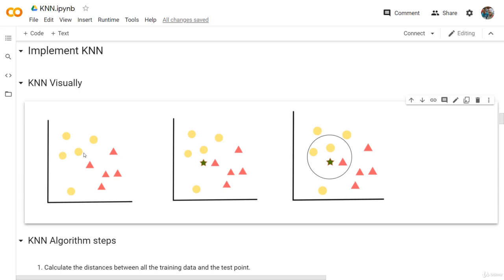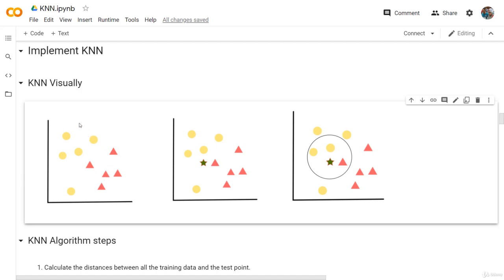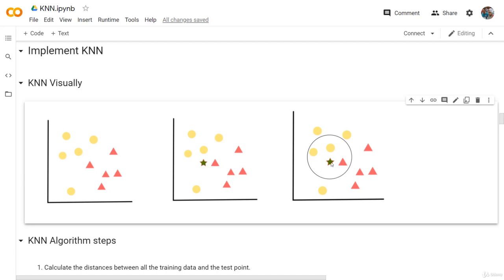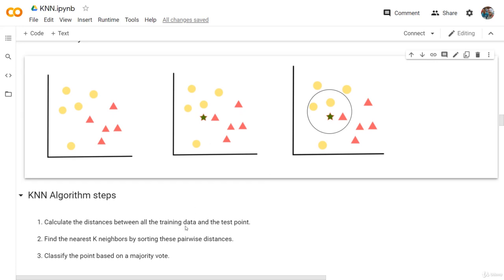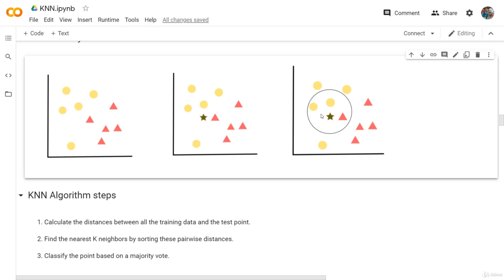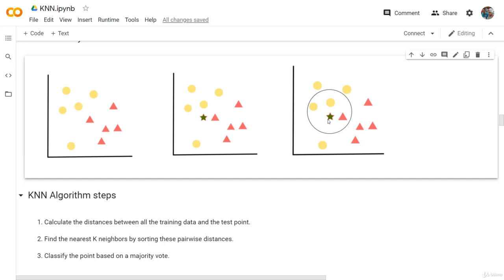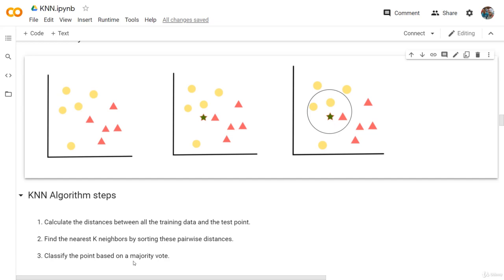The KNN Intuition